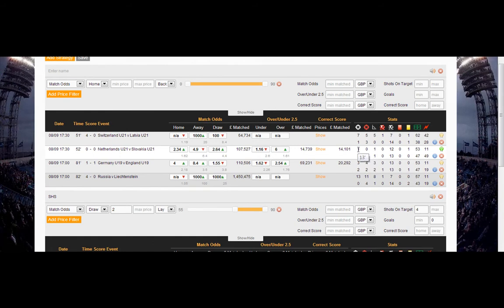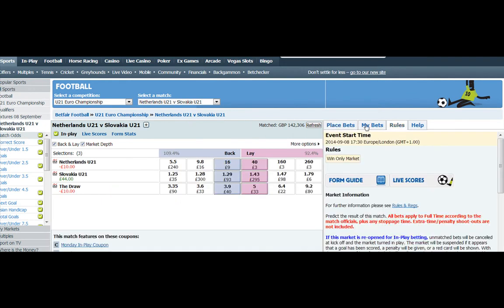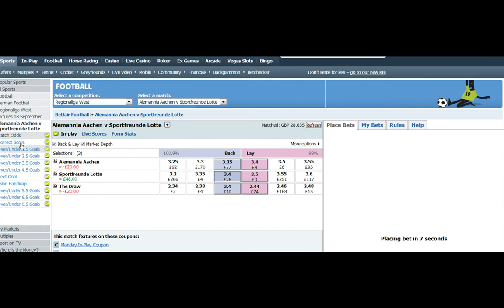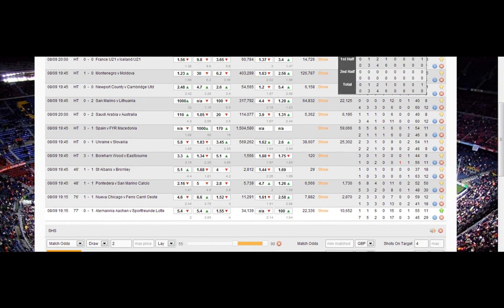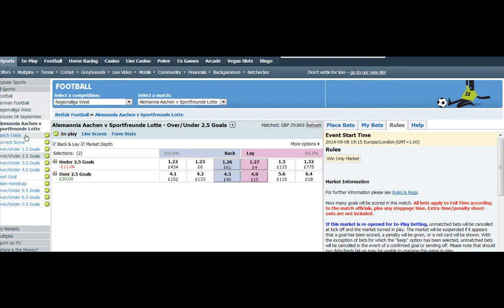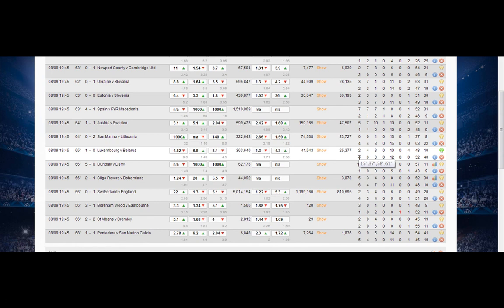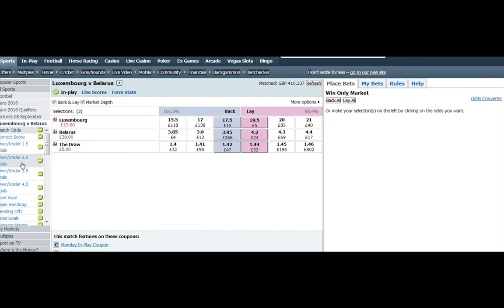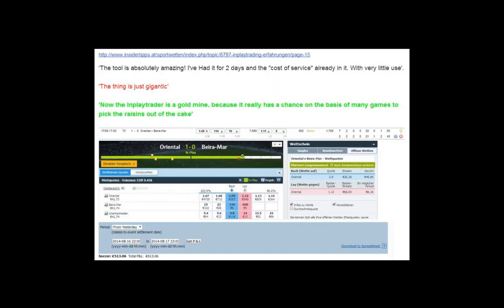Easy strategies to employ using the Inplay Scanner